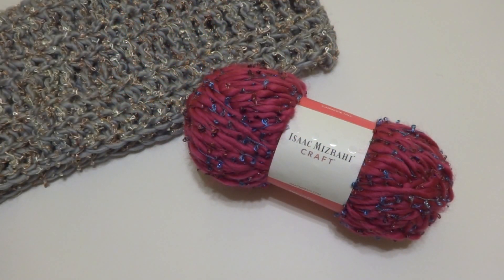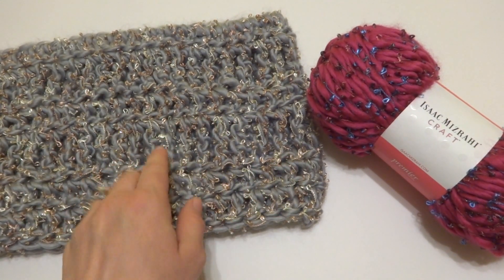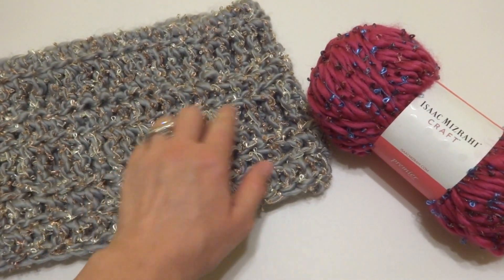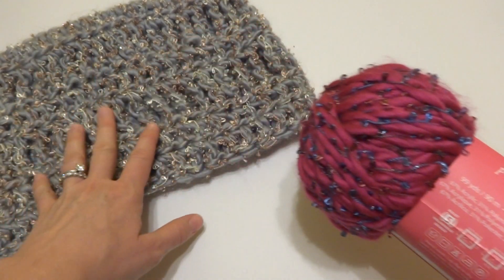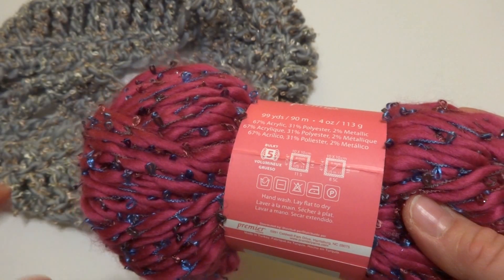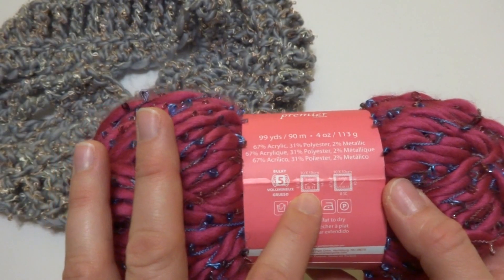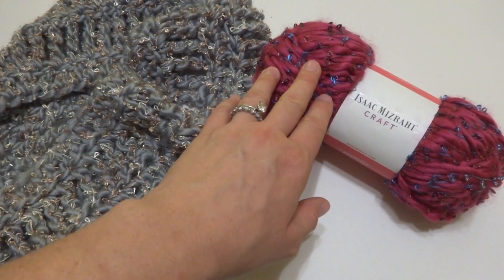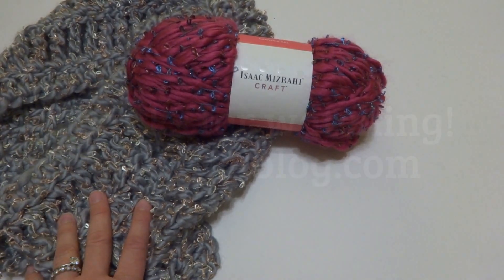Yarn 101: Issac Mizrahi Craft: Carnegie Hill, Episode 233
Learn all about Issac Mizrahi Craft, Carnegie Hill yarn with this informative yarn review!